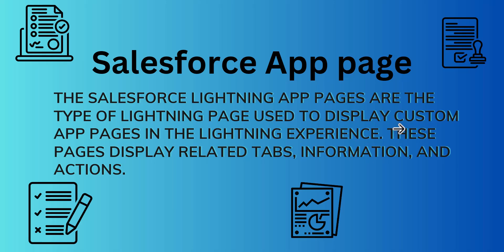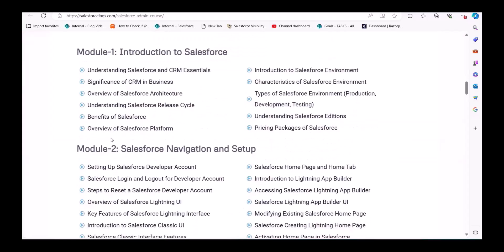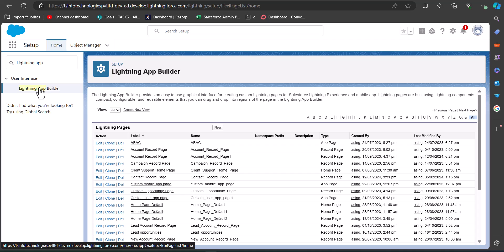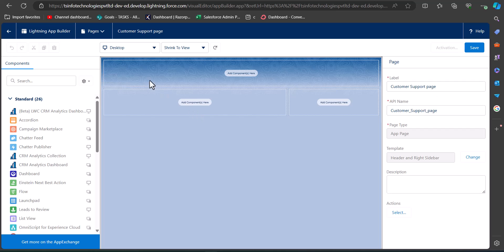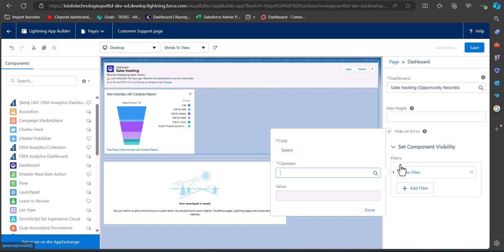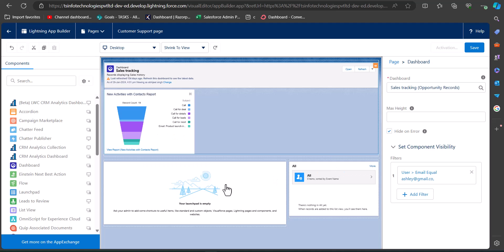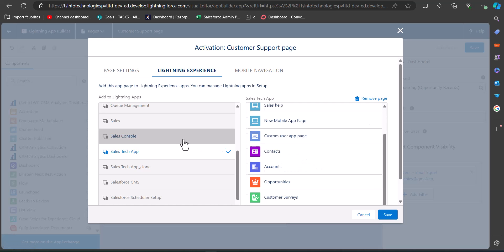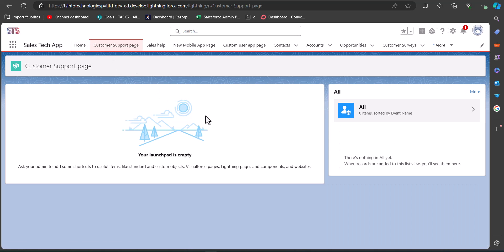Create a custom app page in Salesforce lightning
The Salesforce Lightning App pages are the type of Lightning page used to display custom app pages in the Lightning Experience. These pages display related tabs, information, and actions.
In this video, we will learn to create lightning app pages in Salesforce, and after this, we will activate and deploy that custom app page in the applications.
Check out the complete tutorial on the Salesforce Lightning App